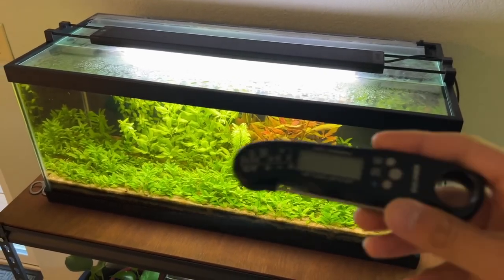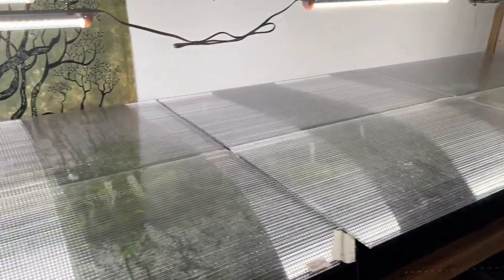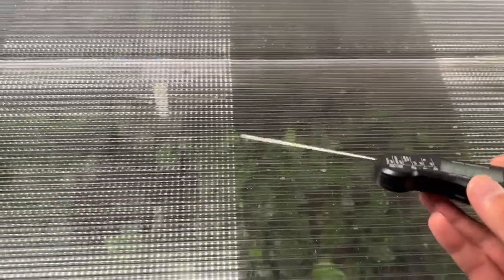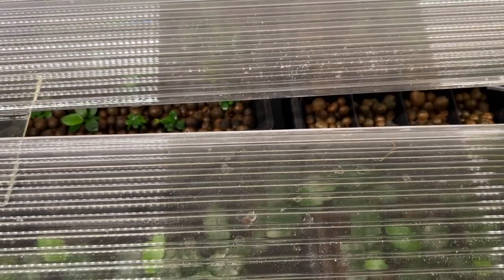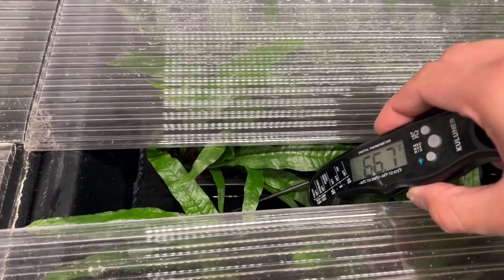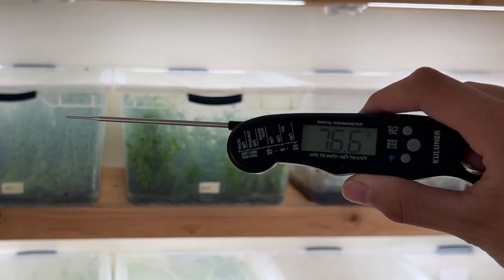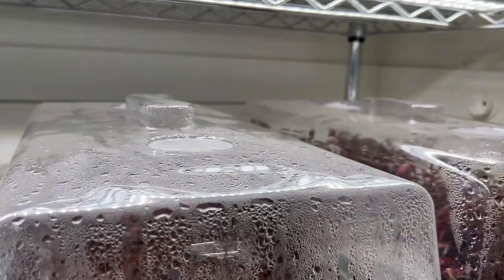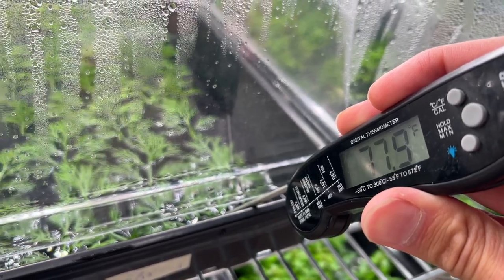Every Fish Keeper Needs a Meat Thermometer! | Aquarium Hobby Tips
You need a meat thermometer in your fish room or aquarium plant farm! Sounds funny but this little tool is incredibly useful in the aquarium hobby. From checking water temperature in my planted aquariums to checking air temperature in my Anubias tank, this tool has so many uses.

In the market for premium aquarium plants? Consider supporting the channel by purchasing through my website!